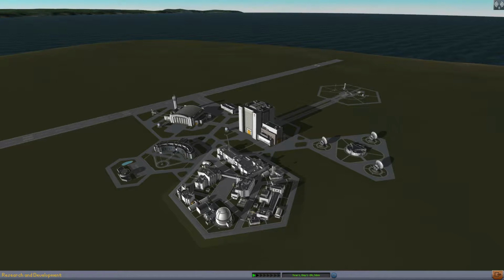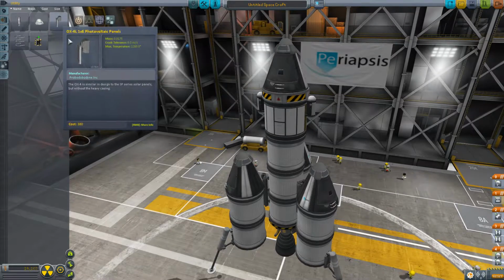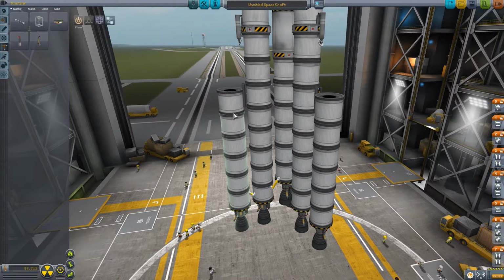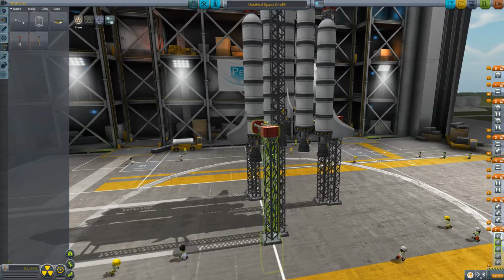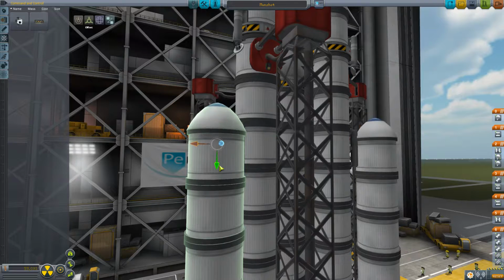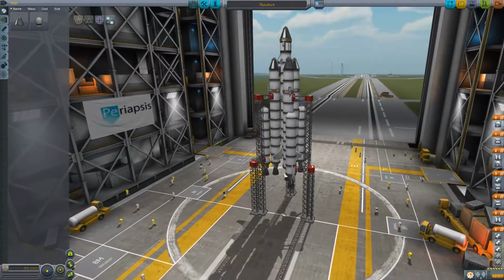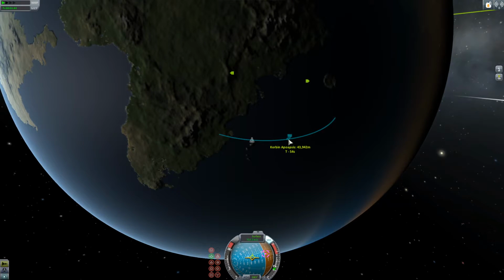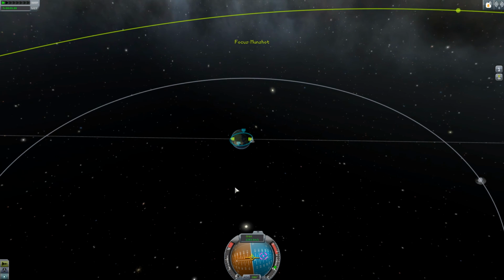KSP Demo making a Mun/Minmus vehicle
Walkthrough of how to make a viable Mun/Minmus round-trip rocket, using the 1.0 KSP Demo version.